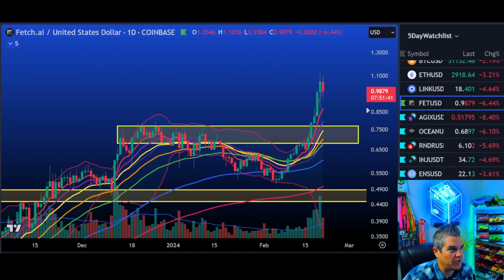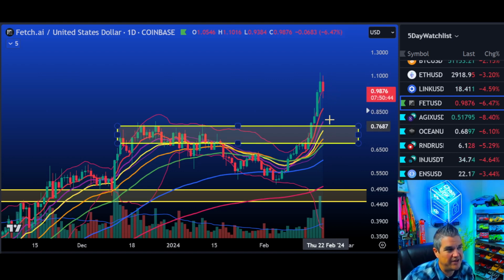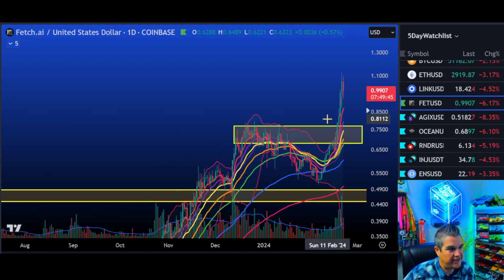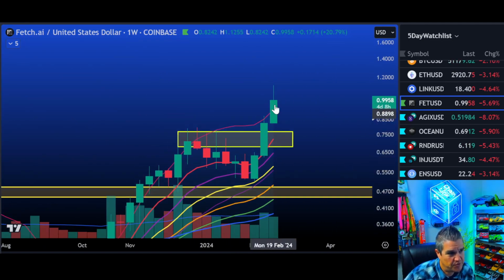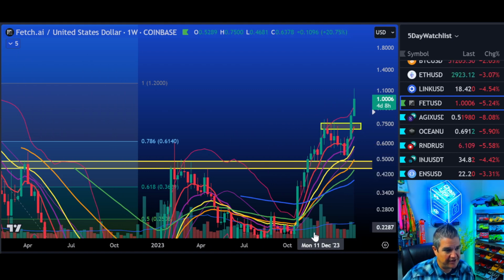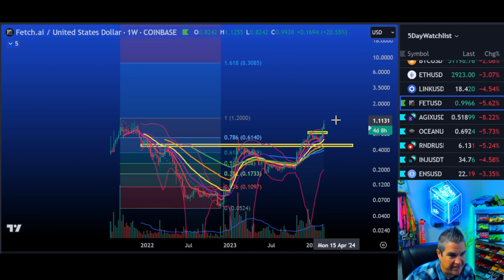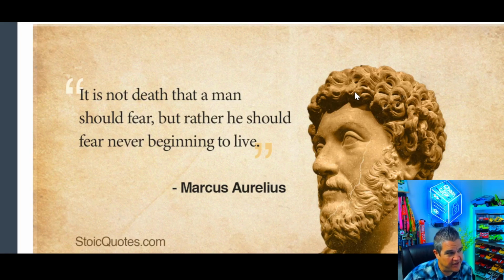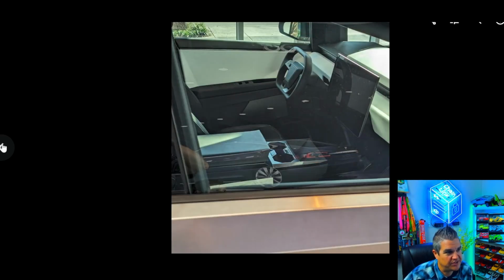🚨 FETCH.AI - Bullish Throwback Price Targets for FET fetchai altcoins 🚨📈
In our FETCH Price update today we look at Bullish Throwback Price Targets on the weekly charts. We look at buy , hold, and sell zones, and why it can help you become a better trader with FETCH and altcoins in general. What's the level to watch? I'm Glad you asked! Let's see what the FETCH price charts are saying today!